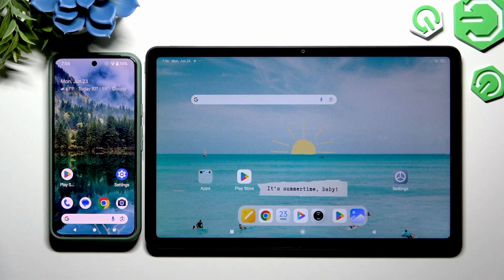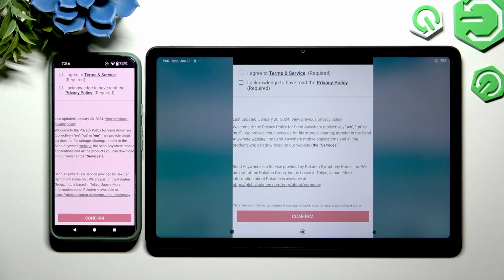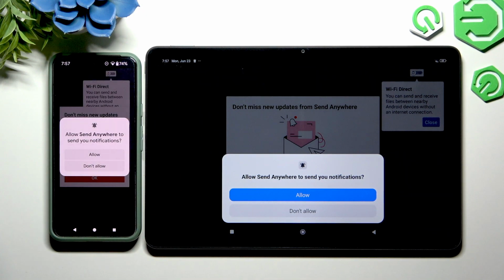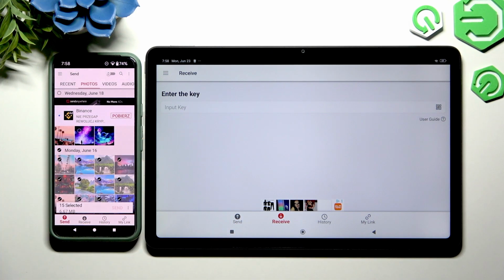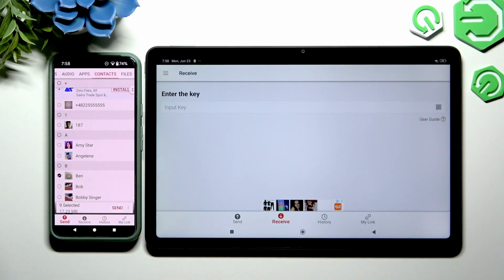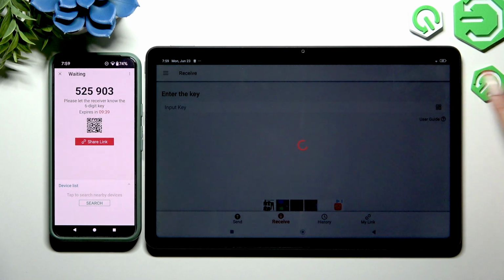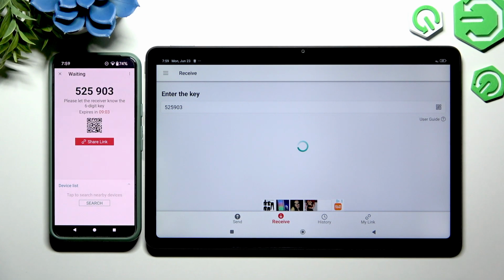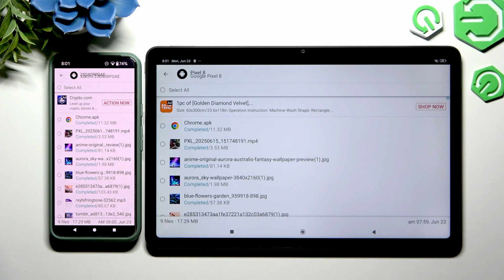REDMI Pad 2 – Transfer Files from Android Device Using Send Anywhere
Transferring files from your Android device to the REDMI Pad 2 is easy and fast with the Send Anywhere app. In this video, you’ll learn step-by-step how to move photos, videos, documents, and more from any Android phone or tablet to your REDMI Pad 2. We’ll show you how to install Send Anywhere from the Play Store, set up the app on both devices, select files, and use QR codes or keys for a secure and quick transfer. Whether you want to share large files, contacts, or even apps, this guide will help you connect your Android device and REDMI Pad 2 without hassle. Follow along to make file sharing between your devices simple and efficient.

How to transfer files from Android to REDMI Pad 2 using Send Anywhere?
How to send photos and videos from Android device to REDMI Pad 2?
How to use QR code or key to transfer files to REDMI Pad 2?

0:00 Introduction
0:08 Install Send Anywhere on both devices
0:26 Set up app permissions
0:55 Select files to send
1:25 Choose send and receive options
1:46 Pick files and confirm
2:09 Grant additional permissions if needed
2:23 Start file transfer process
2:43 Connect devices via QR code or key
3:00 Allow camera access and scan code
3:13 Enter transfer key manually
3:26 Receive files on REDMI Pad 2
3:57 Troubleshooting and checking transfer history
4:10 Transfer complete